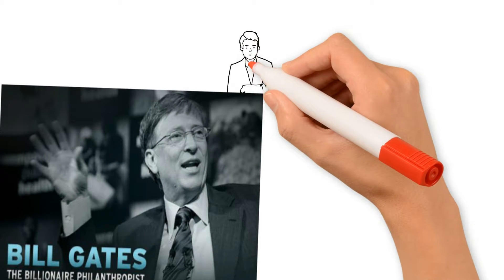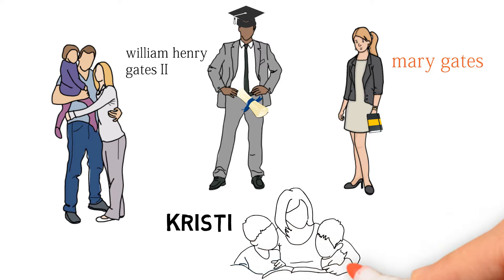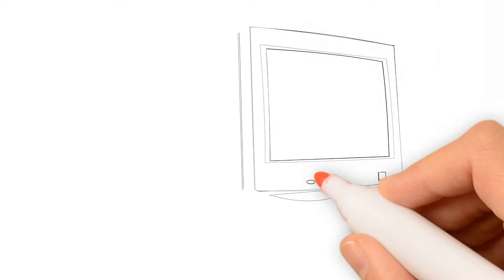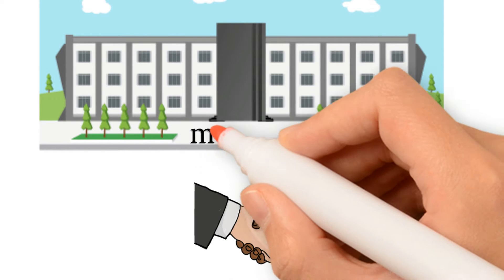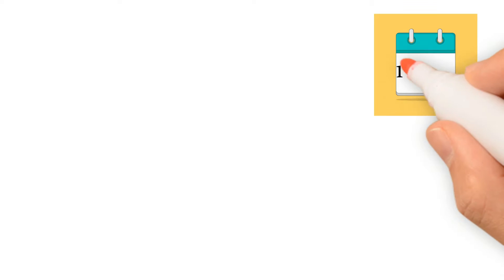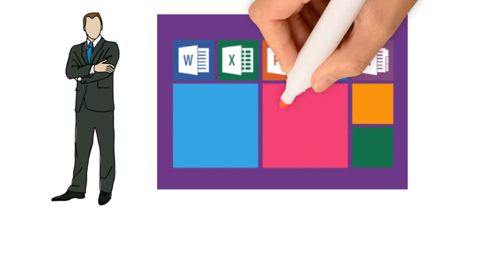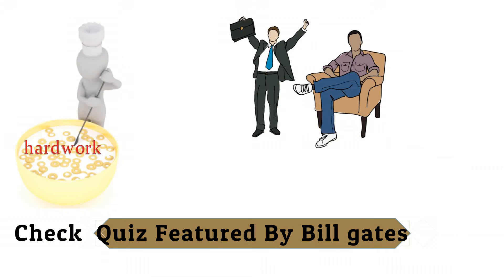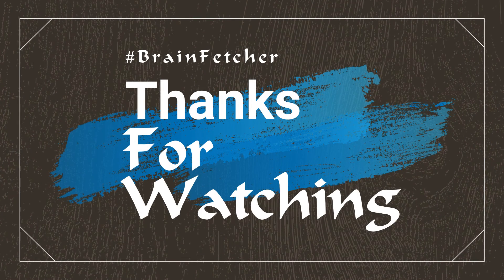Bill gates Biography | 💰 Billionaire Failure to Success Story|The Billionaire philanthropist Untold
This video is About the Richest person in the world "Bill Gates" Who has not only changed the world by his Technology but also by his Many Charitable Deals which has Saved around 500 m of Lives around the world.So know aboUt this incredible men.
This video includes all the untold and all the necessary information you should know about Bill gates thus forming a complete biography of bill gates .which explain his story from the birth to on the age he is now.
bill gates facts trailer is also included in this vedio.so do watch it.
the billl gate is no. 1 entrepreneur and has donated 28 billions dollars to bill and Milinda charity foundation.bill gate is truly an incredible man and is considered as the richest person in the world as per Forbes list.bill gates current worth is $88.5 billion and he earns 1 million dollars every day.
*don't FORGET TO WATCH THESE

This video is a complete guide of no.1 entrepreneur for the person who is willing to know who is bill gates and what is his net worth and when he founded Microsoft and also about his family, daughter, wife, cars and about the bill and Melinda charity foundation.

Query:
Untold story